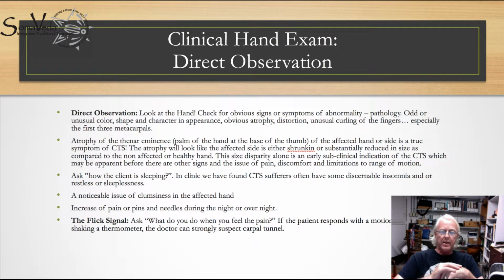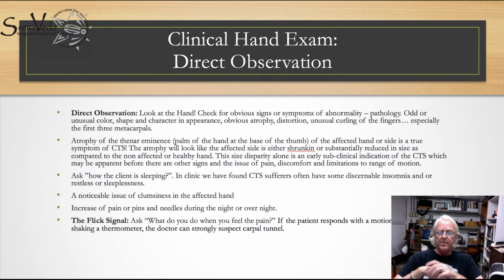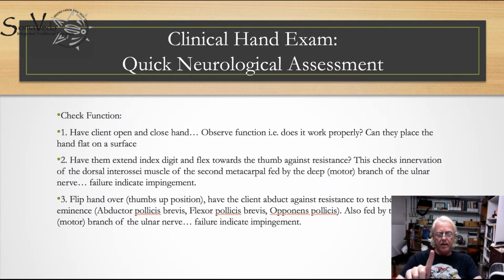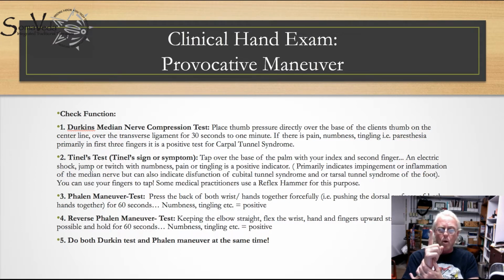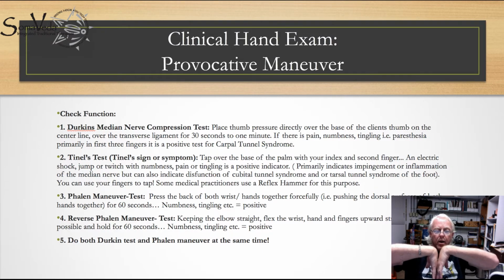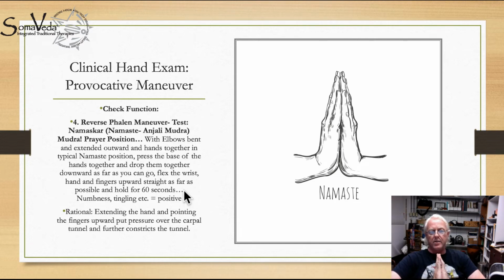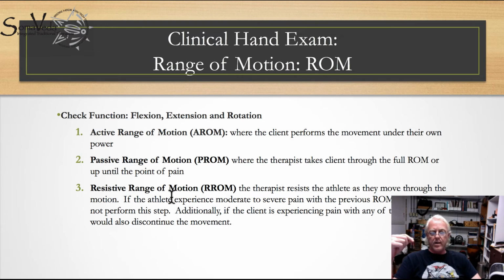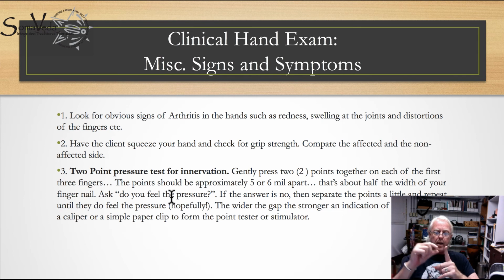Thai Yoga Therapy Clinical Assessment: Carpal Tunnel Syndrome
SomaVeda® Clinical Thai Yoga Therapy Clinical Assessment: Carpal Tunnel Syndrome. Perfect for all Holistic Therapist including Massage Therapist. (Advanced Sciences Curriculum).

Learn Assessment by Signs and Symptoms from Thai Aachan and physician Dr. Anthony B. James, Dean and Director of Education at the SomaVeda College of Natural Medicine and Thai Yoga Center in Brooksville, FL. the oldest Thai Yoga professional educational program in the US... full time since 1984! Don't waste your time or risk you or your clients health and healing with amateurs!

This lesson details the basics of doing a clinical assessment to confirm or deny that the client (or yourself!) has Carpal Tunnel Syndrome. Simple easy to follow, step by step instructions with explanations. This is part of the LearnThaiYoga.Teachable.com Omnibus Thai Yoga On-line educational program. This lesson is presented by Aachan and Thai Yoga Master Teacher Dr. Anthony B. James who brings a medical and clinical perspective to the Thai Yoga and Ayurveda/ Yoga Therapy practice.

Carpal Tunnel Assessments for Thai Yoga Massage and Yoga Therapy practitioners is only one of the many helpful educational lessons and modules available on the LearnThaiYoga On-line school.
1) LearnThaiYoga.Teachable.com

2) ThaiYogaCenter.Com